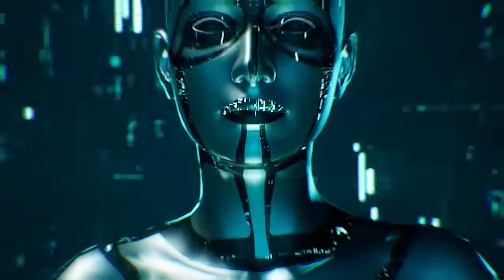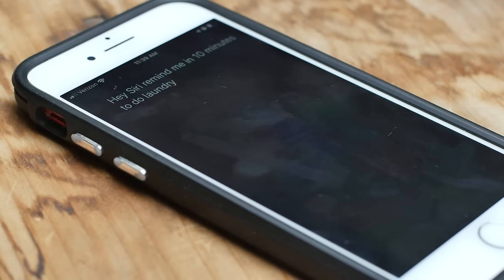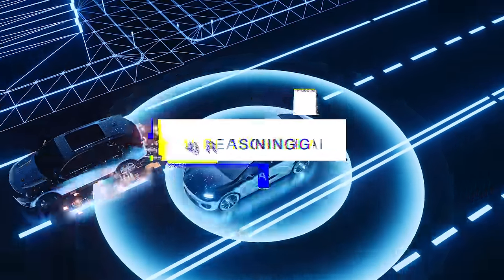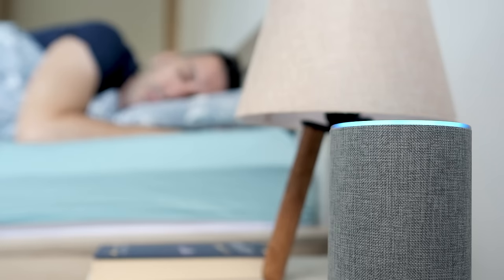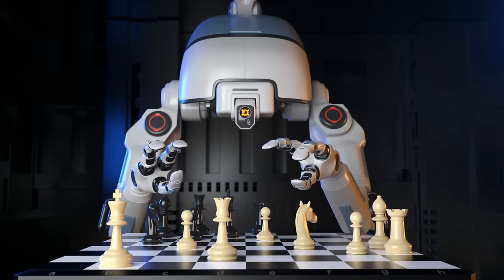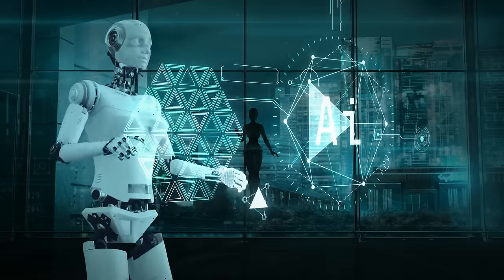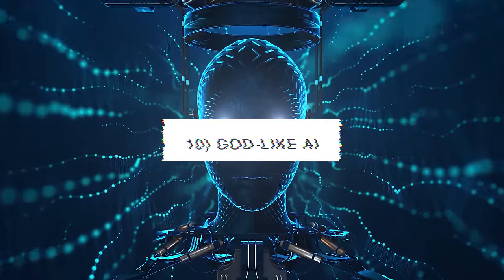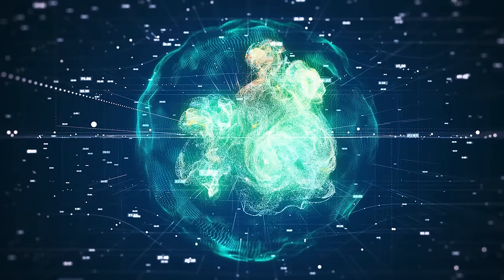The 10 Stages Of AI: From Today To God-Like!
Artificial intelligence has the potential to exceed our wildest expectations and revolutionize our day-to-day lives sooner than we realize. This video will delve into the 10 levels of AI, from the lowest to the highest. Let’s go!

1) Rule-Based AI
The first stage is Rule-Based Picture this: it's early morning, and your alarm clock starts blaring. That's rule-based AI in action, our first stage of AI. But what exactly is it? Well, rule-based AI operates on a set of predefined rules. 2) Context-Based AI
Let’s move on to stage 2: context-based AI.
It’s a new day and you're chatting with your virtual assistant, asking about the weather. And bam! It not only tells you it's going to rain but also suggests grabbing your umbrella. How does it know? Well, that's the magic of this type of AI.

3) Narrow Domain AI
Let me introduce you to narrow-domain AI, our third stage.
Believe it or not, this type of AI is used by doctors all around the world, as they need to sift through mountains of medical literature to diagnose your condition.
4) Reasoning AI
Stage 4 has something to do with reasoning, and it’s called Reasoning AI. Suppose you have to solve a very complex puzzle, and you need someone - or something - to help you piece it together.
5) Artificial General Intelligence (AGI)
Now, let's dive into stage 5: Artificial General Intelligence, or AGI for short. This is where things get seriously exciting, so get ready for a thrilling glimpse into the future of AI.

6) Super Intelligent AI
We've reached the pinnacle of our AI journey: Stage 6, where we plunge headfirst into the realm of super-intelligent AI.
7) Self-Aware AI
It’s all fun and games until machines start to understand themselves. Yes, we are talking about stage 7: the self-aware AI. Imagine your favorite smart assistant suddenly gaining consciousness – it's like waking up in the middle of a sci-fi movie!
8) Transcendent AI
Now, let me introduce you to our hero: Transcendent AI, the ultimate problem-solver and guardian of innovation. This digital dynamo isn't just a machine; it's a beacon of hope, leading us toward a brighter, more extraordinary future.
9) Cosmic AI
Stage 9 is the Cosmic AI. Here, the boundaries of imagination blur and the universe becomes our playground. With its boundless curiosity and insatiable thirst for knowledge, Cosmic AI ventures forth into the depths of space, seeking to unlock the mysteries of the cosmos.

00:00 Intro
0:30 1 Rule-Based AI.
1:50 2) Context-Based AI
2:58 3) Narrow domainAI
4:02 4) Reasoning AI
5:15  5)Artificial General Intelligence (AGI)
6:40 6) Super Intelligent AI
7:48 7 ) Self- Aware AI
8:32  8) Transcendent AI
9:52 9) Cosmic- Ai
11:20 10) God-like AI